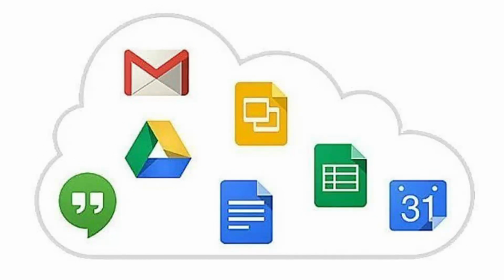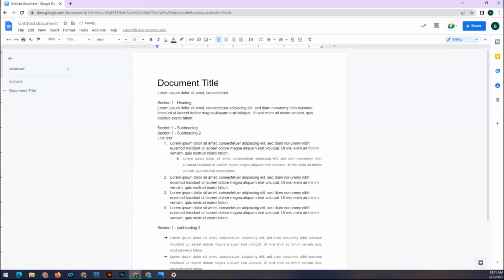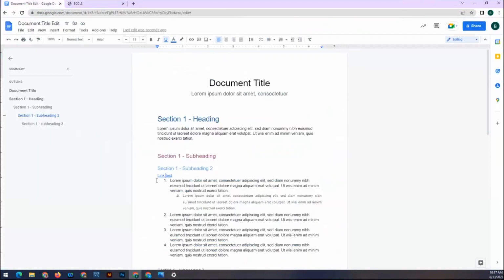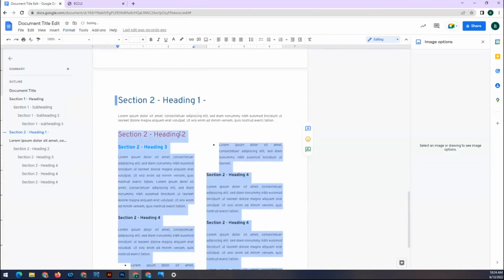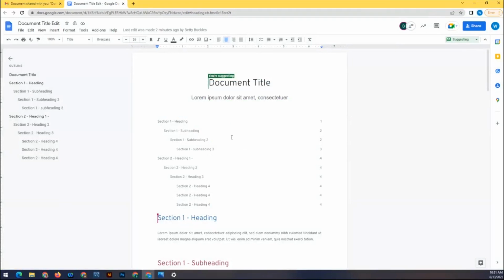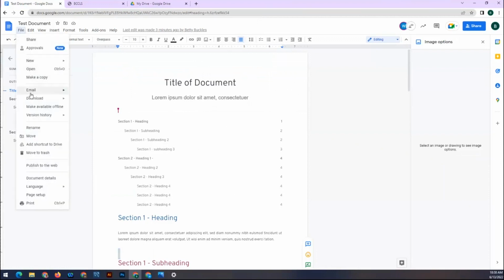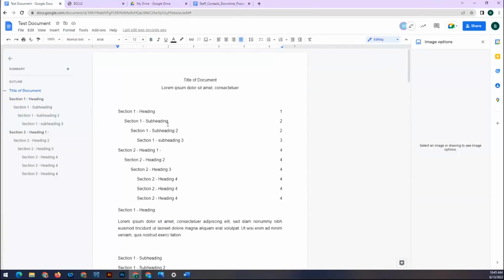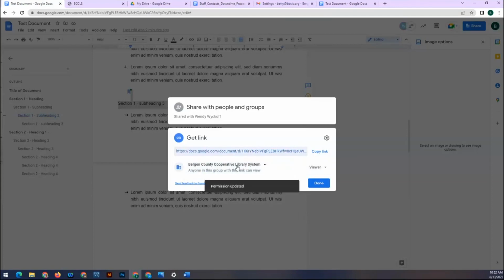Google Introductory Training - Google Docs